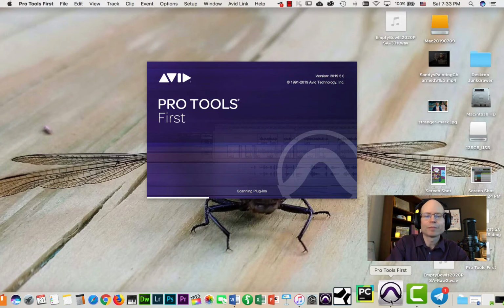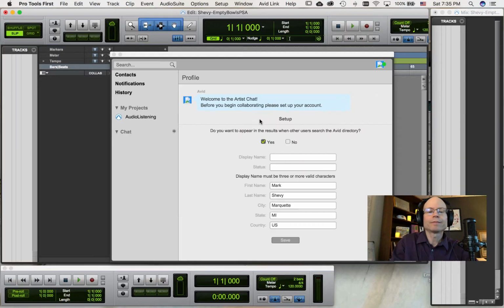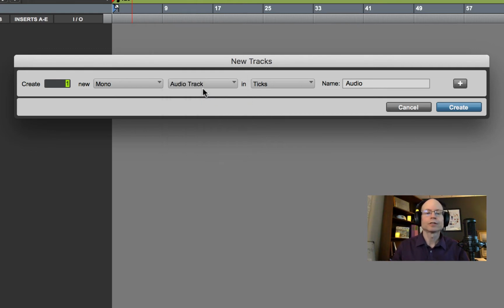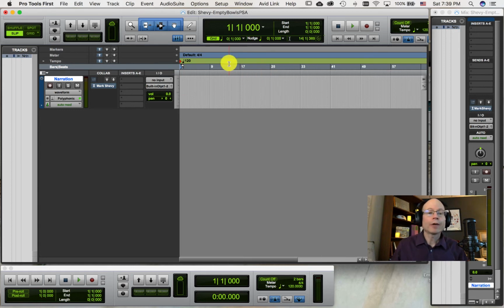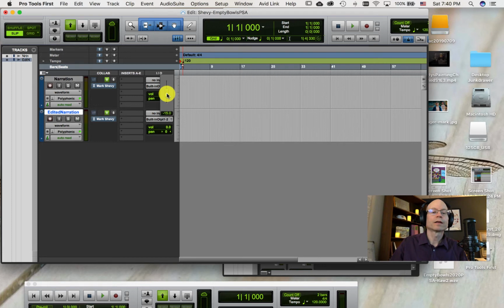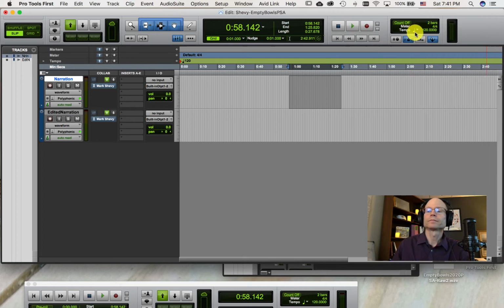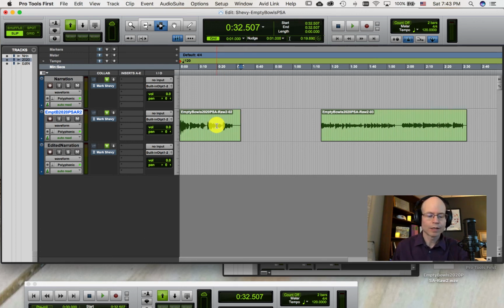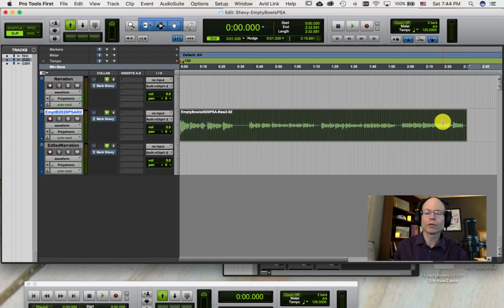Empty Bowls Audio Project Part 5: Create Pro Tools First Session and Import Audio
Import the audio like a fine imported wine and look at the tools that will help you get it smelling as sweet as a bouquet.